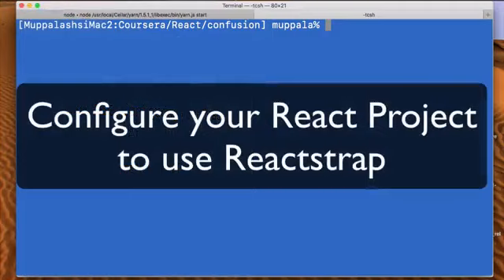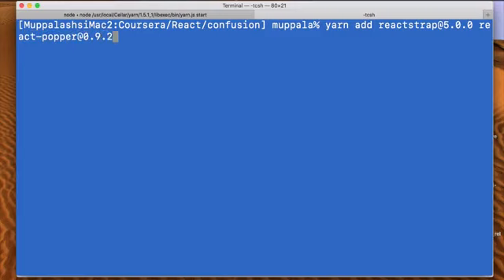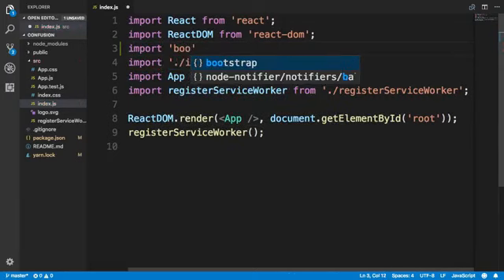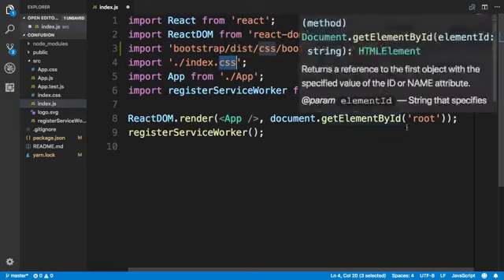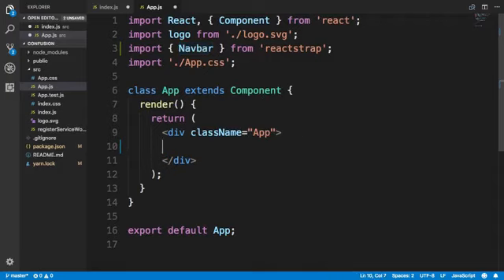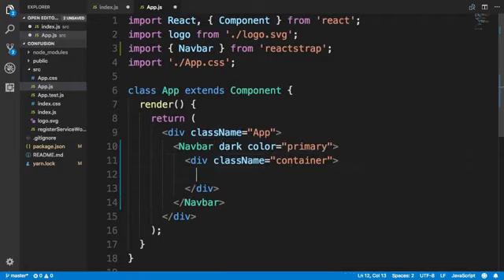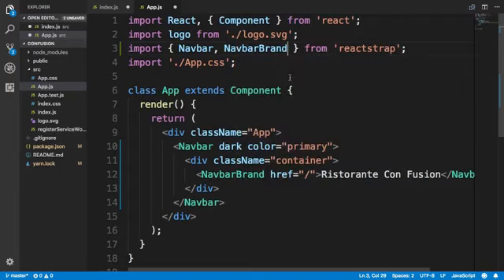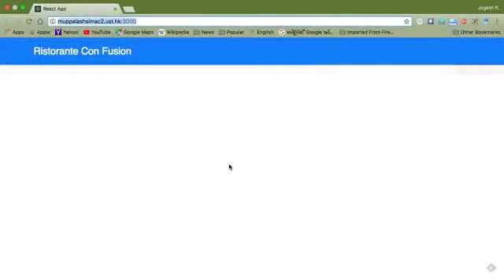15. Exercise Video Configuring your React Application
15. Exercise Video Configuring your React Application